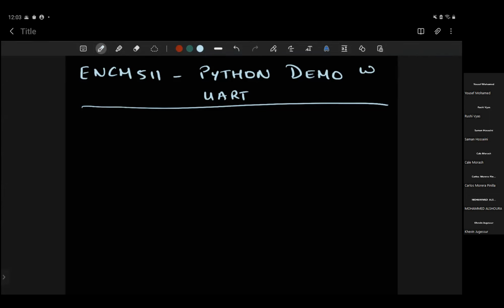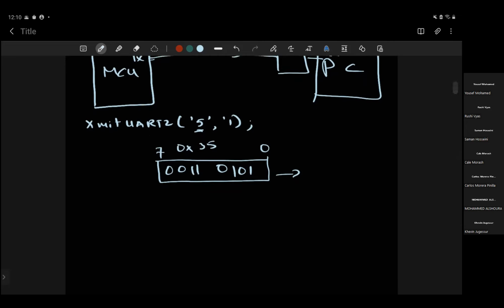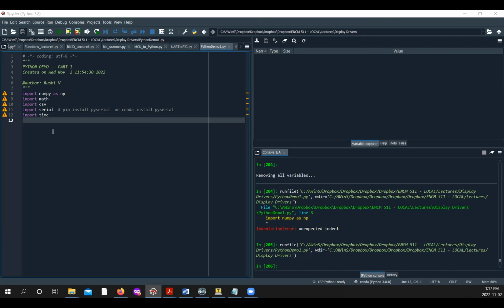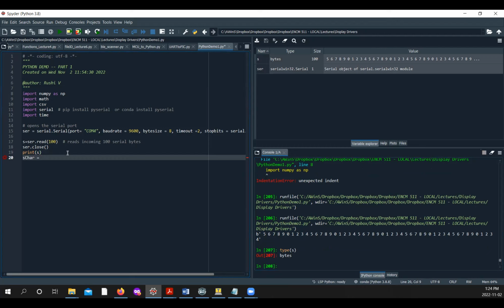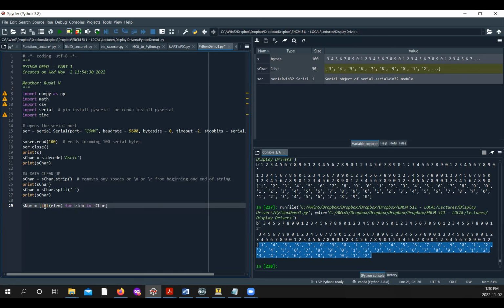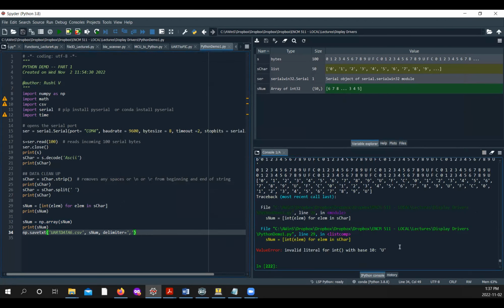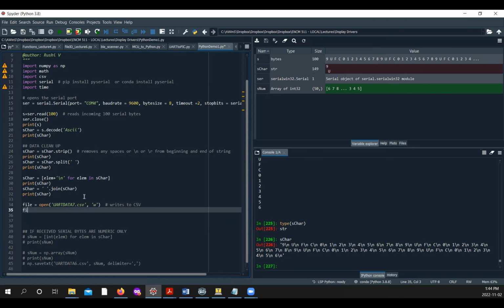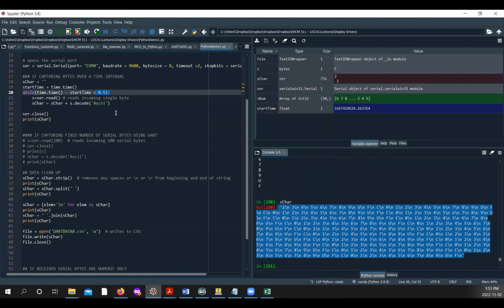MCU to Python Interface Demo - part 1